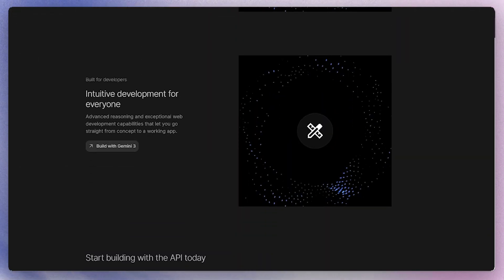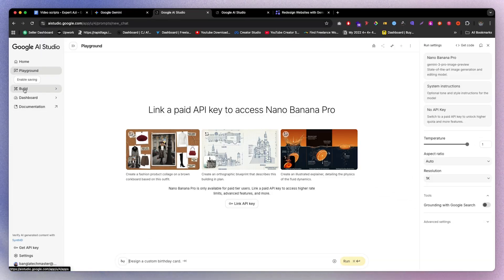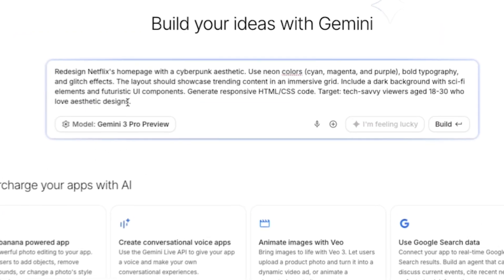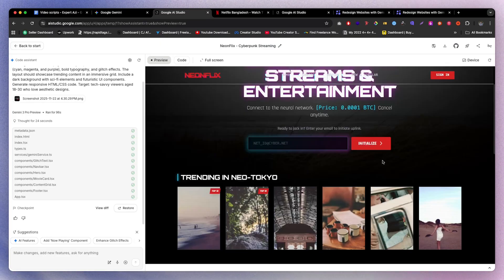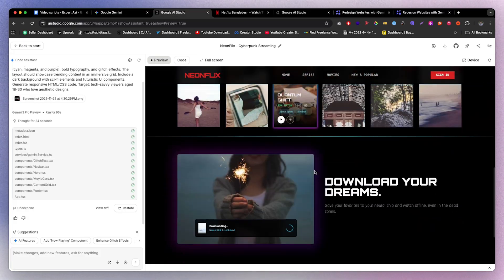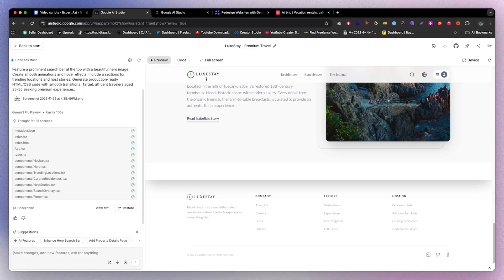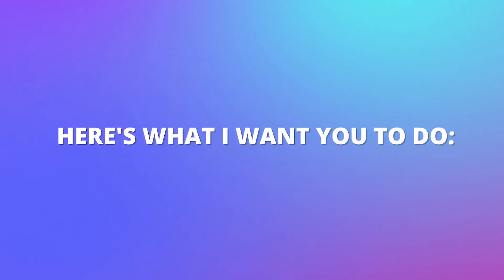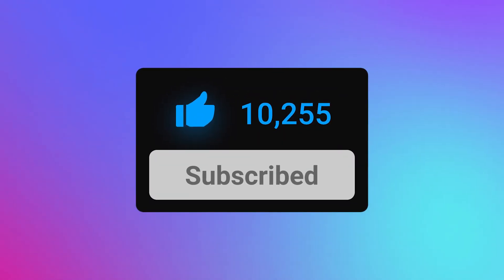Can Gemini 3 design any website? Gemini 3 VS ChatGPT 5.1, Loveable, Claude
Want to redesign websites in seconds using Google's new Gemini 3? In this video, I’m showing you exactly how to use Gemini 3 to generate professional, responsive website code. We are redesigning Netflix, Airbnb, and Google live, and I’m sharing the exact prompts so you can copy-paste them and try this yourself!

We also compare Gemini 3 against other top AI coding tools like ChatGPT 5.1, Lovable, Claude, and Bolt AI to see which one creates the best designs.

Timestamp:
00:00  INTRO
00:31  WHAT IS GEMINI 3
01:08  HOW TO ACCESS GEMINI 3
02:08  HOW TO WRITE EFFECTIVE PROMPTS
03:37  LIVE REDESIGN #1
04:53  LIVE REDESIGN #2
05:57  REDESIGN #3 - INTERACTIVE
08:51  REDESIGN MY AGENCY WEBSITE
10:58  CAN GEMINI REDESIGN THE ECOM WEBSITE?
12:47  COMPARING GEMINI 3 WITH OTHER TOOLS
16:05  BONUS SECTION: LET AI WRITE YOUR PROMPTS

[ LIVE REDESIGN #1 ]

Prompt I'm Using: "Redesign Netflix's homepage with a cyberpunk aesthetic. Use neon colors (cyan, magenta, and purple), bold typography, and glitch effects. The layout should showcase trending content in an immersive grid. Include a dark background with sci-fi elements and futuristic UI components. Generate responsive HTML/CSS code. Target: tech-savvy viewers aged 18-30 who love aesthetic designs."

[LIVE REDESIGN #2  ]

Prompt I'm Using: "Redesign the Airbnb website with a luxury minimalist aesthetic. Use a clean white background with subtle beige and sage green accents. Typography should be elegant and modern with generous whitespace. Feature a prominent search bar at the top with a beautiful hero image. Create smooth animations and hover effects. Include a sections for trending locations and host stories. Generate production-ready HTML/CSS code with smooth transitions. Target: affluent travelers aged 35-55 seeking premium experiences."

[REDESIGN #3 - INTERACTIVE  ]

Initial Prompt: "Redesign the Google homepage. Make it playful and creative with a retro 90s vibe. Use bright colors, tilted elements, and fun fonts. Include search bar but with personality. Add quirky animations and hover effects. Generate HTML/CSS code. Target: creators and Gen Z users nostalgic for 90s design."

Follow-up Prompt: "Perfect! Now modify this design: Make the background a moving gradient, add more interactive hover effects, and increase the playfulness with emoji decorations. Keep the 90s aesthetic but make it slightly more sophisticated."

[LET AI WRITE YOUR PROMPTS]

here is the meta-prompt:
"I want to redesign [website name or description]. Create a detailed, specific prompt that I can use to generate an amazing redesigned version using an AI. The prompt should include: the website to redesign, the aesthetic/style I want, the target audience, specific colors or design elements, and technical requirements. Make it detailed and creative. Format it so I can copy and paste it directly into an AI tool."